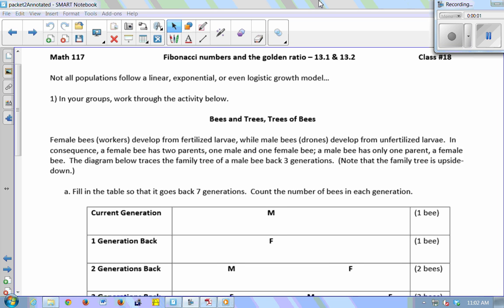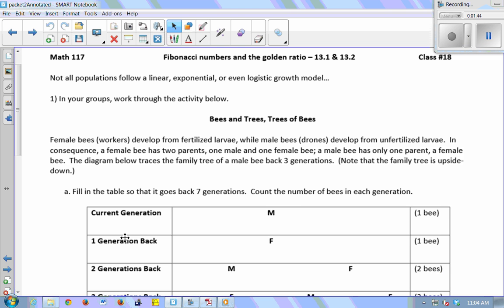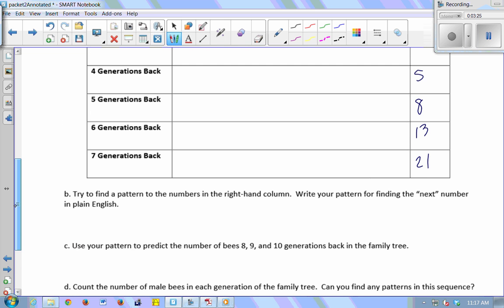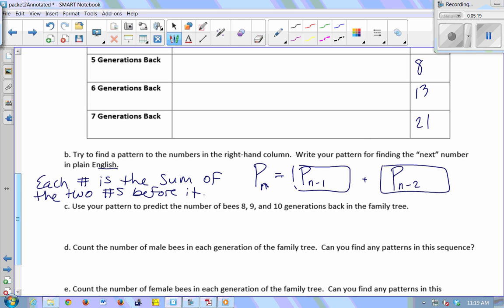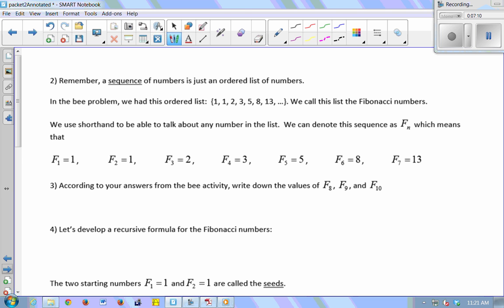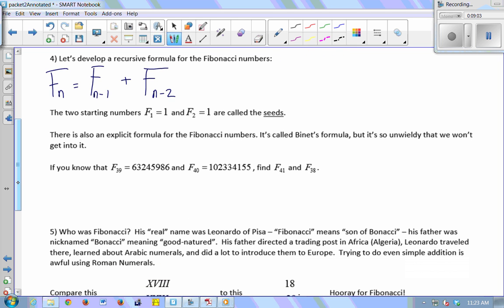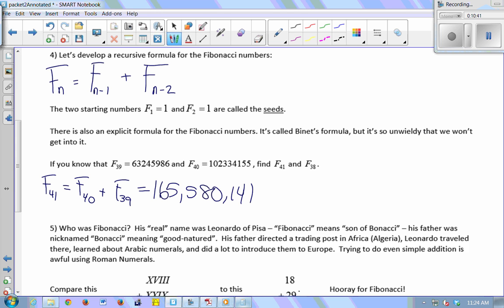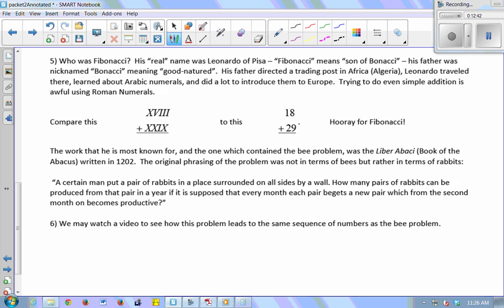MAT 117 Class 18 Fall 2013